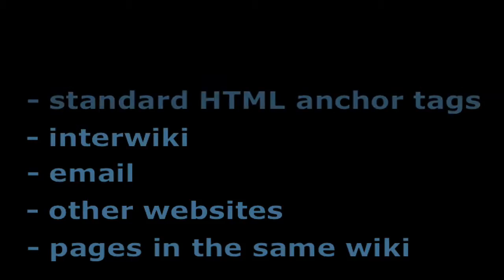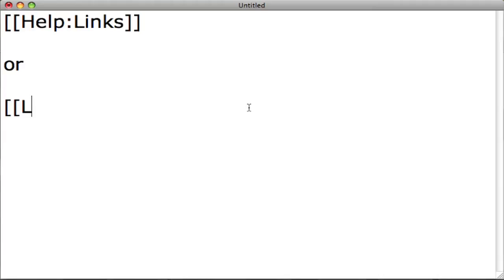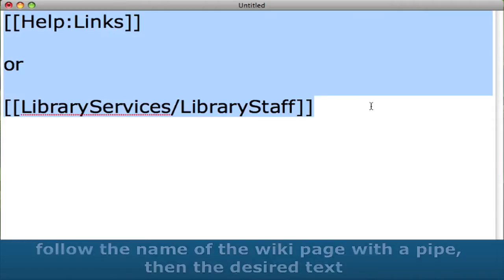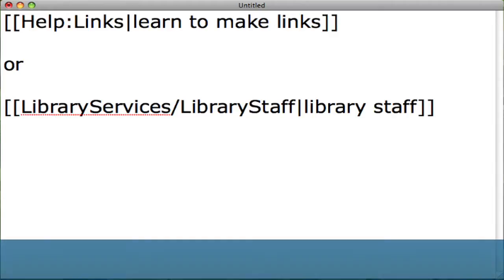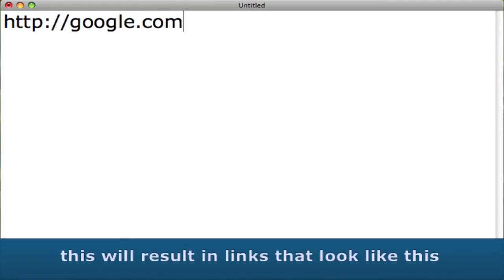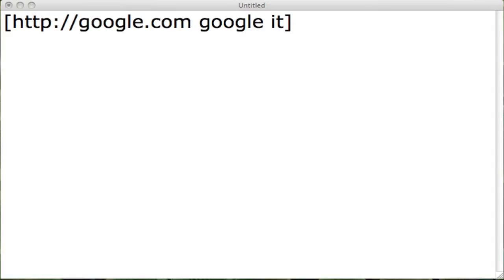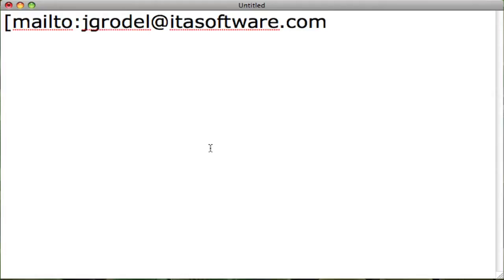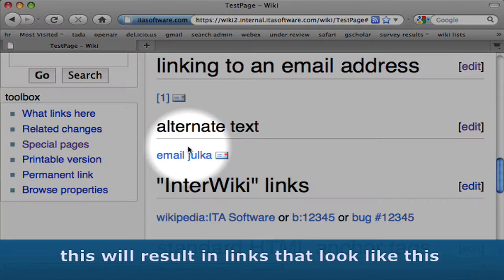MediaWiki: Links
A tutorial on how to create hyperlinks in MediaWiki. This cover 5 types of links: other wiki pages, other websites, email, InterWiki and how to use standard anchor tags in MediaWiki